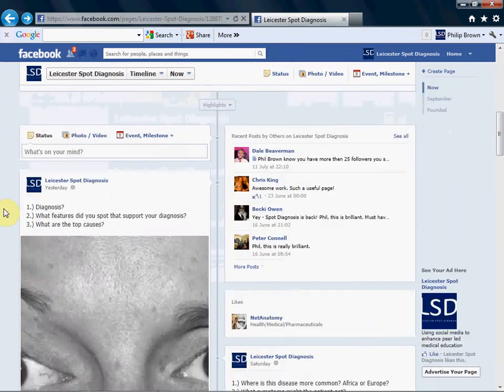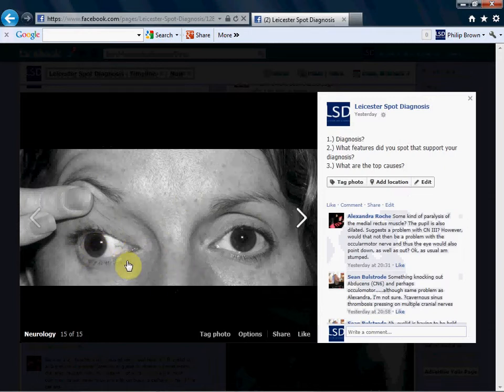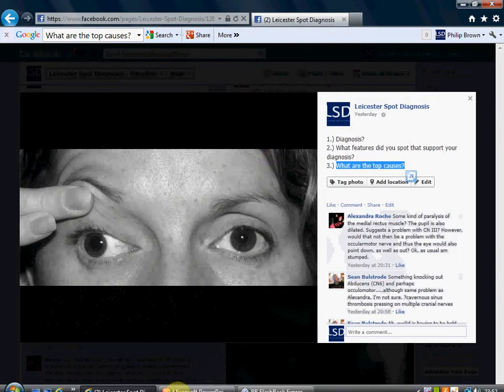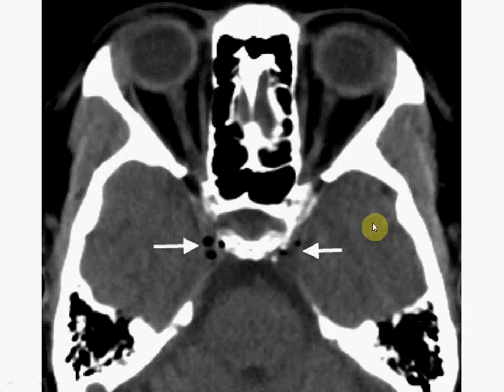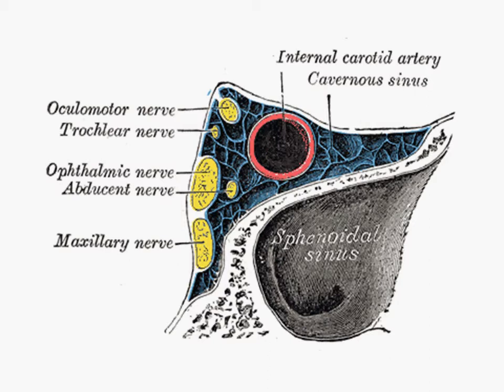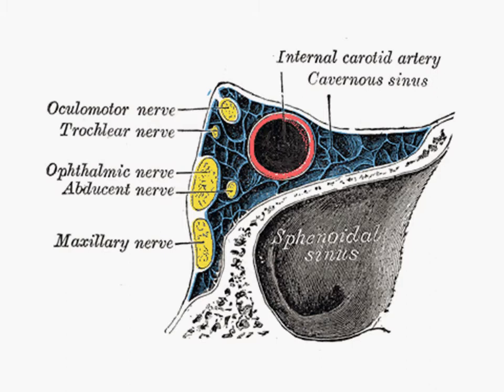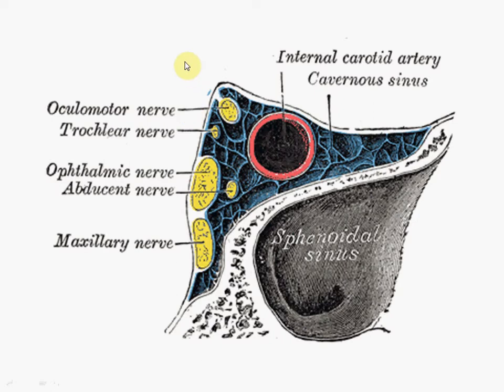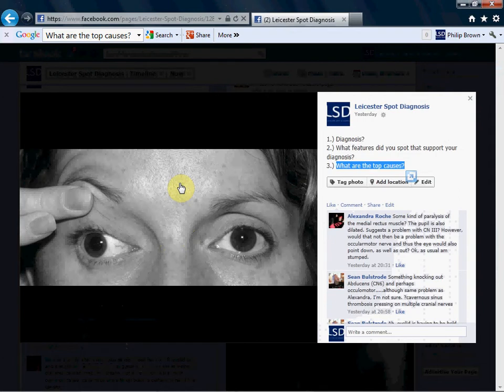Occulomotor nerve palsy (CNIII)